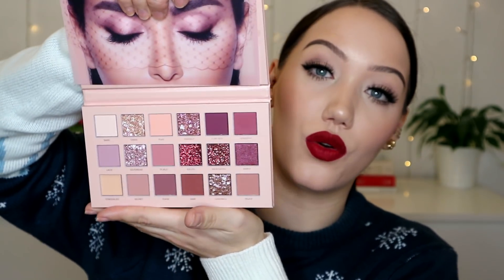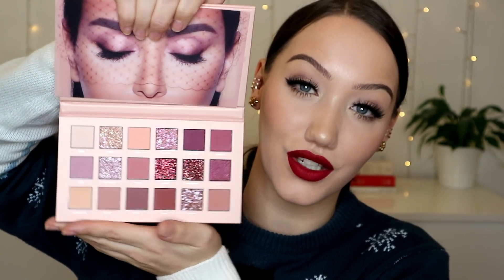MY CHRISTMAS GIVEAWAY! | MAKEMEUPMISSA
OPEN ME

2. Like this video

THIS GIVEAWAY IS UK ONLY, UNLESS YOU'RE HAPPY TO PAY SHIPPING INTERNATIONALLY
I WILL BE CHECKING YOU HAVE FOLLOWED ALL THE STEPS

Love you!

xoxo